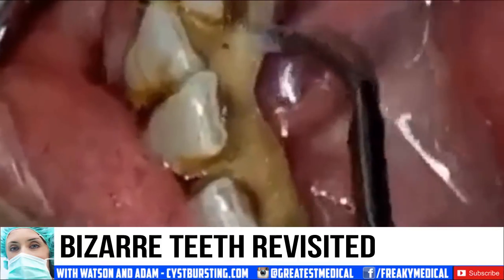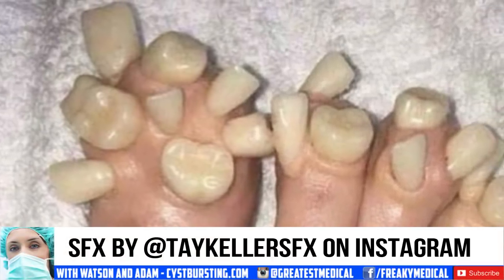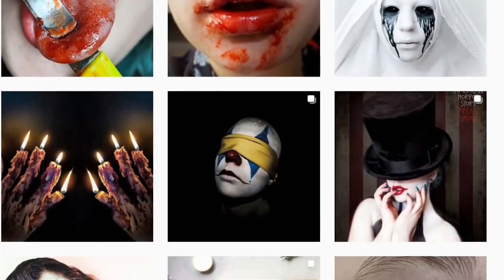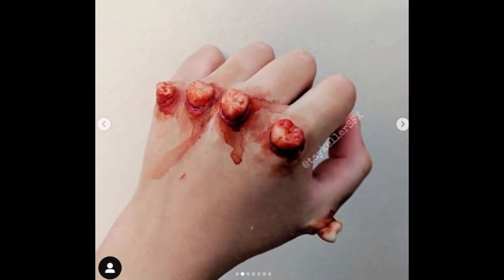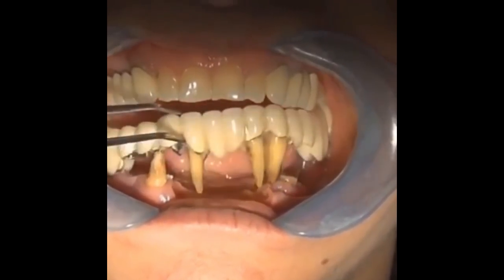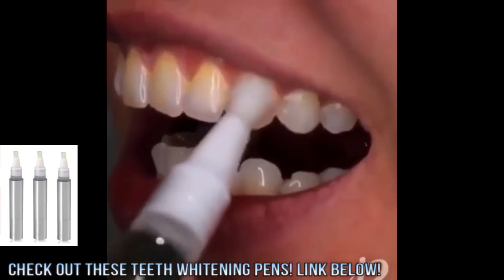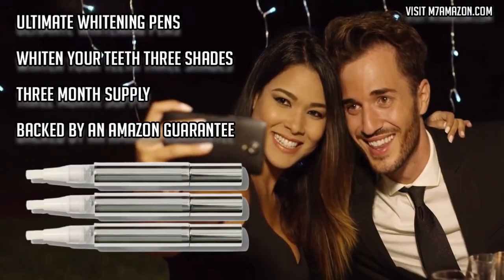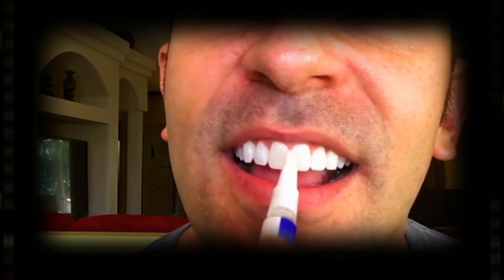Dental Plaque & Bizarre Teeth